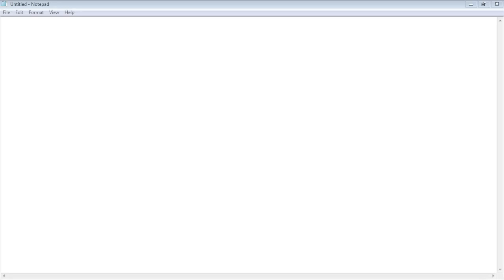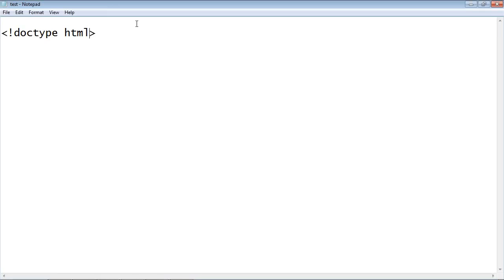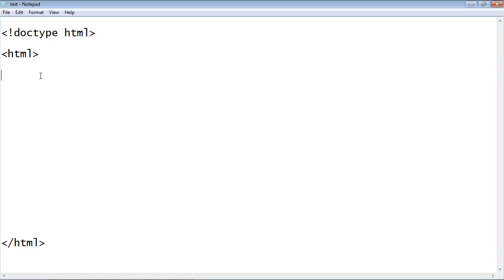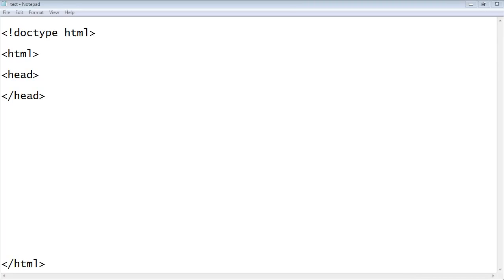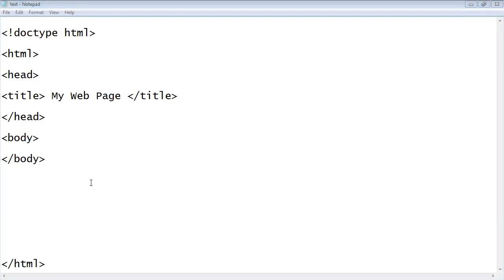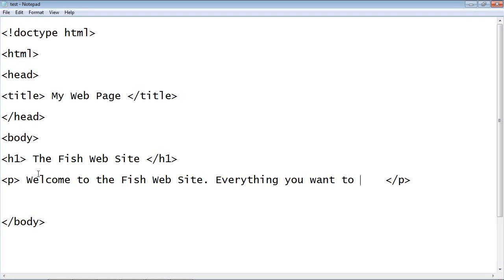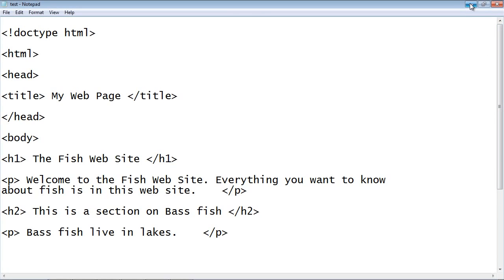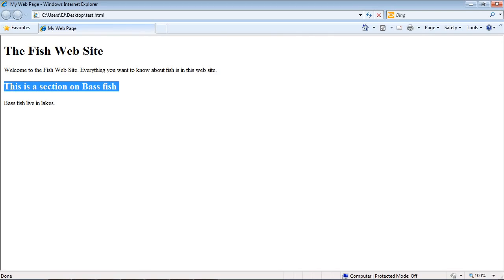HTML Tutorial for Beginners 01 Creating the first web page